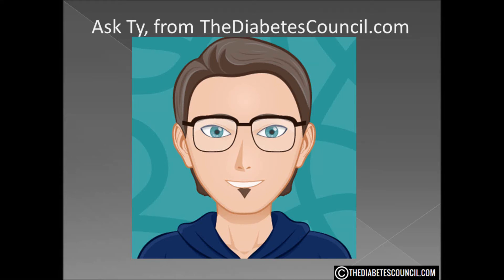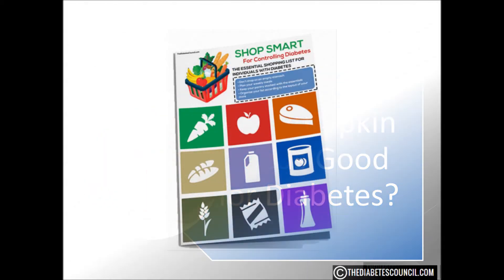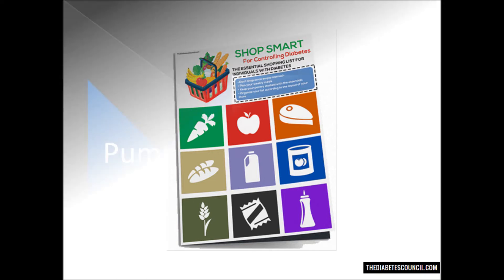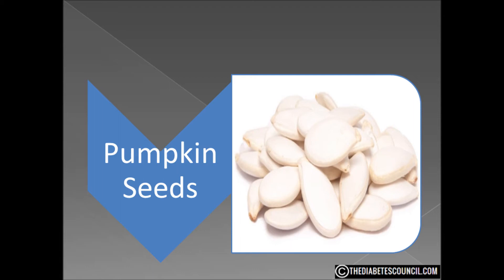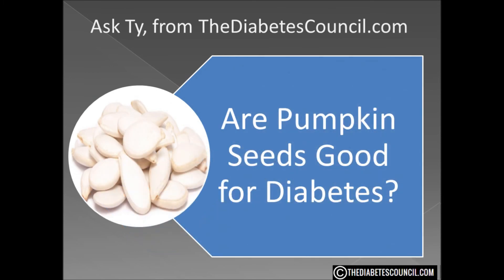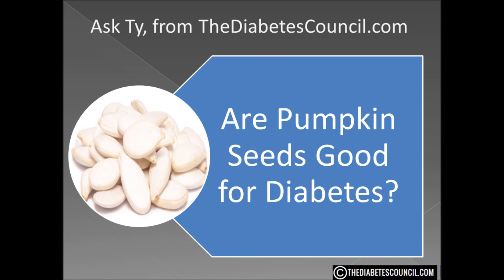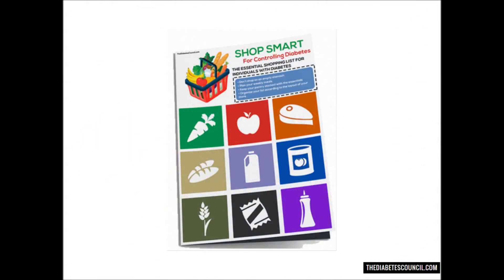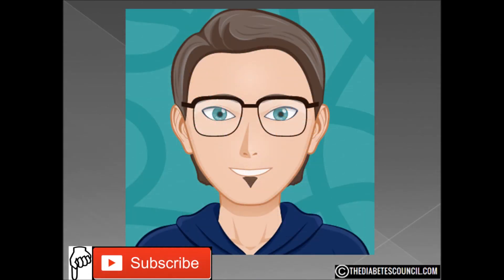Are Pumpkin Seeds Good For Diabetes?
▸▸▸ Enroll in our Detox Course for Diabetes Enroll in our new Detox Course and learn How to Heal using a Holistic Approach plus more. Are Pumpkin Seeds Good or Bad For Diabetes

Hello, I'm Ty Mason from TheDiabetesCouncil.com, researcher, writer and I have type 2 diabetes.  Today I'm going to answer the question, are pumpkin seeds good for diabetes. But before we get into that, make sure you download my free diabetes management book which also includes a diabetes grocery shopping guide (foods to eat and avoid) and other tips to better manage your blood sugar to avoid complications.

I think this is a great question.  I have noticed over the past several years different products on shelves and pumpkin seeds is one of them.  I think it is ironic that many people when carving a pumpkin whether for a pie, a jack o lantern or both, simply throw the seeds away.  In reality, quite possibly the most nutritious part of the entire pumpkin is the seeds.

A pumpkin is a fruit and a member of the squash family.

Its seeds are rather tasty.  In the world of Spanish culinary, pumpkin seeds are called pepita. They are used in many salads and rice dishes.

Nutritionally pumpkin seeds are rich in mono-unsaturated fatty acids that helps lower bad LDL cholesterol and increases good HDL cholesterol in the blood.  The seeds are loaded with protein, contain some important amino acids, have plenty of Vitamin E as well as an excellent source of the B complex vitamins.

A 2014 study at Queen’s Medical Center made the following conclusion after a long study, “Preliminary investigation showed that pumpkin seeds, and the macromolecules, therein, such as TRG, Nicotinic acid, and DCI, possess hypoglycemic properties and could assist in maintaining glycemic control.”

This study backed up a 2007 project at UMASS which came to the same conclusion concerning pumpkin seed and maintaining glycemic control.

A 2010 study combined pumpkin seed with flax seed and found that the mixture had a significant positive effect on nephrology in diabetic rats.  Kidneys are important to those of us with diabetes.

My favorite numbers as far as pumpkin seeds are concerned?

ZERO!  That is the glycemic index and load for pumpkin seeds.
So are pumpkin seeds good for diabetes?  They make a tremendous snack during the day.  Everything in moderation, don’t eat a whole pumpkin’s seeds, but a couple of handfuls each day would be a good thing for your diabetes.

I hope this answered your question are pumpkin seeds good or bad for diabetes. Don’t forget to get your diabetes management book.